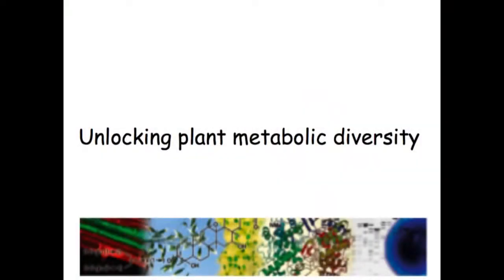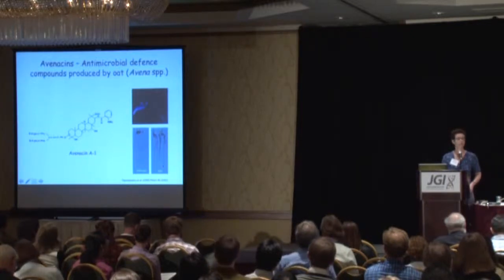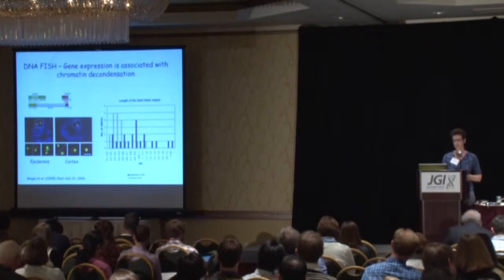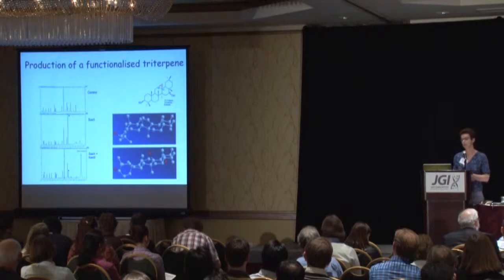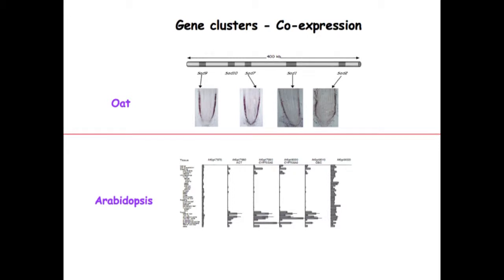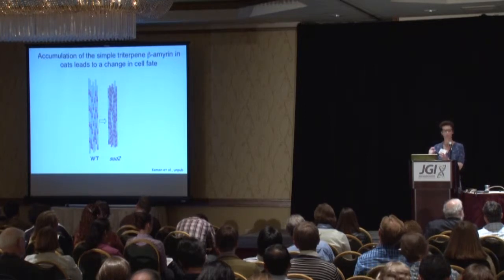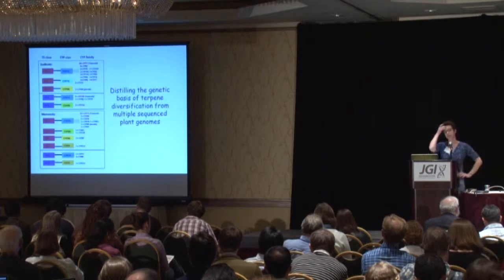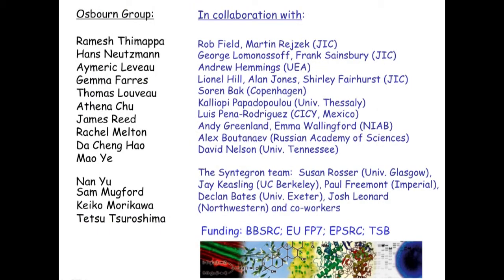Anne Osbourn at the 2014 DOE JGI Genomics of Energy & Environment Meeting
Anne Osbourn, John Innes Centre, speaking at the 9th Annual Genomics of Energy & Environment Meeting on March 19, 2014 at Walnut Creek, Calif.